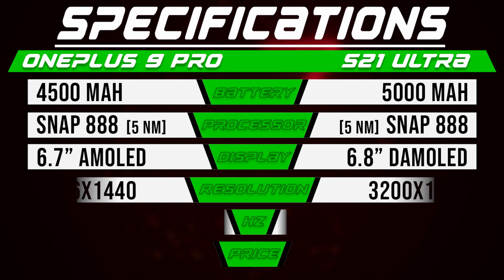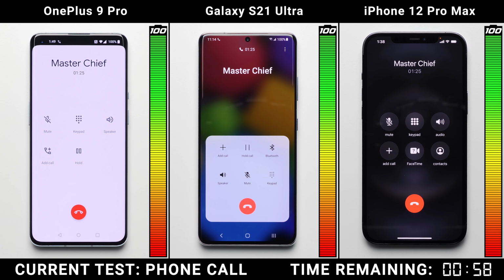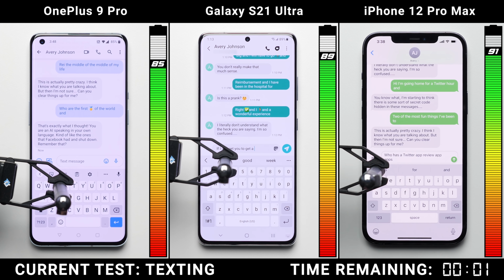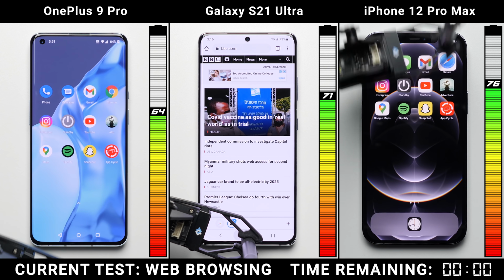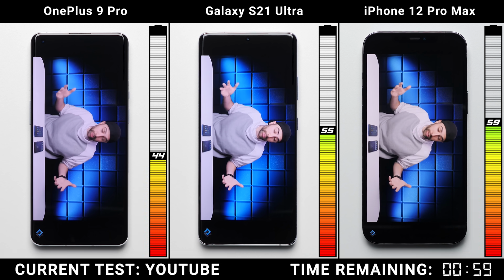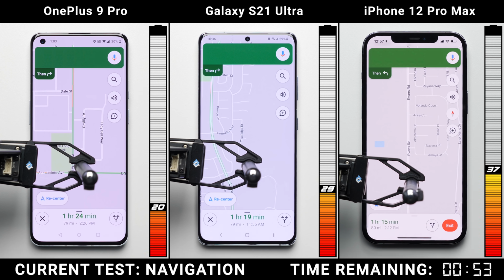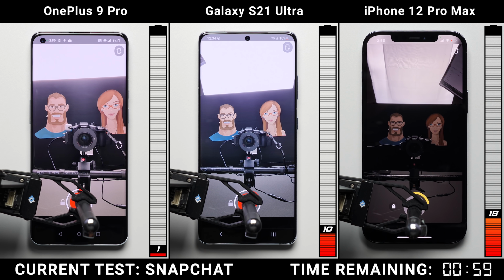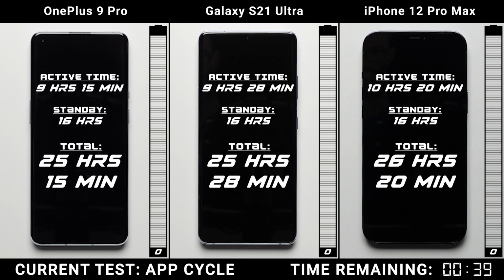OnePlus 9 Pro vs. Galaxy S21 Ultra vs. iPhone 12 Pro Max Battery Test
Battery test between the OnePlus 9 Pro, the S21 Ultra, and the iPhone 12 Pro Max to see which phone lasts the longest.

Send Products To:
PhoneBuff
23811 Washington Ave 110-394